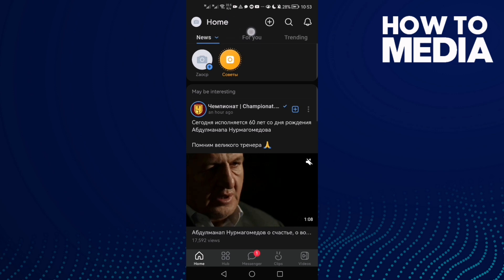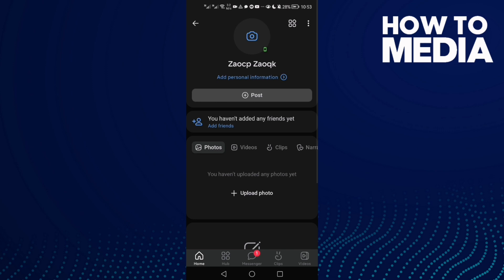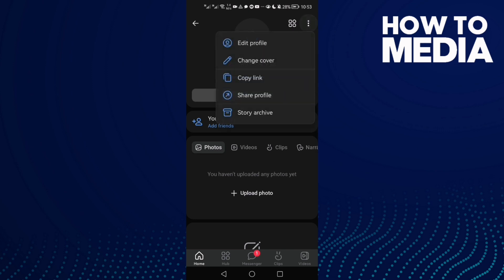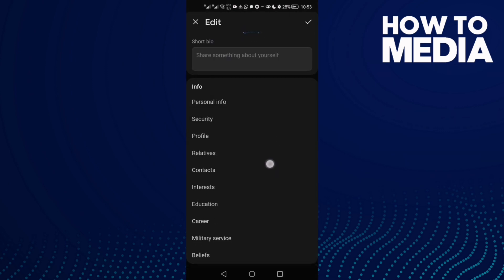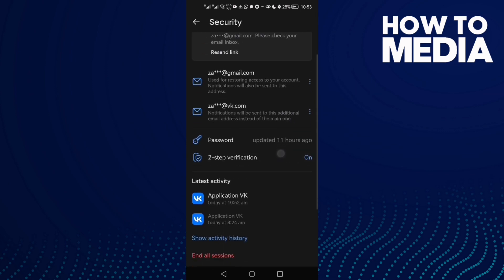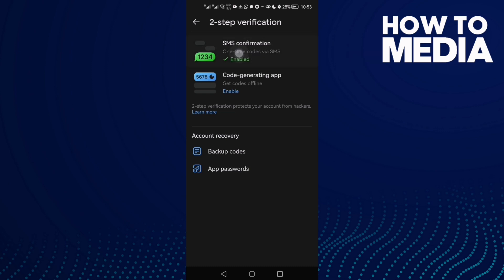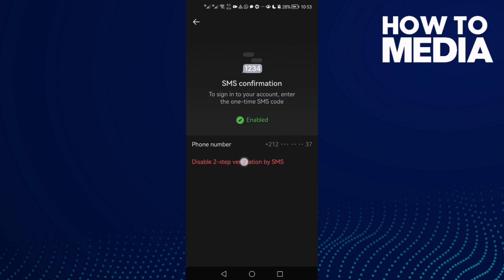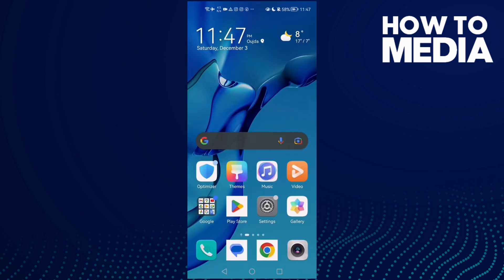How to Disable two step Verification Code on VK app on Android or iphone IOS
in this video we discuss :